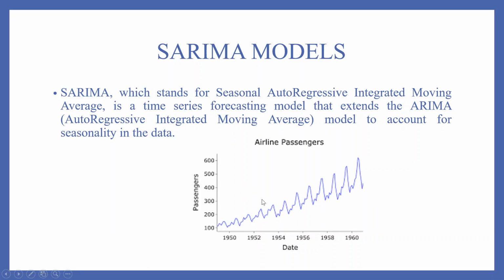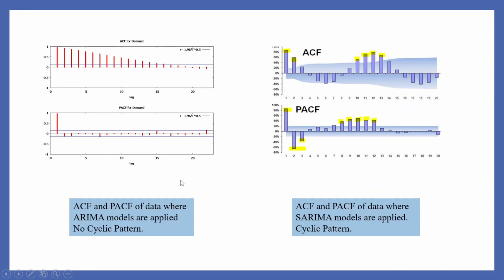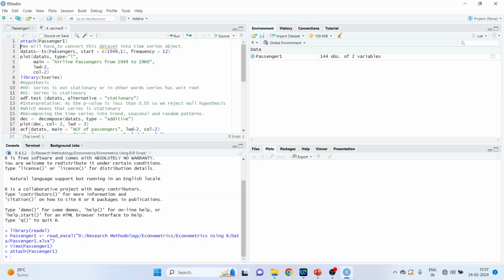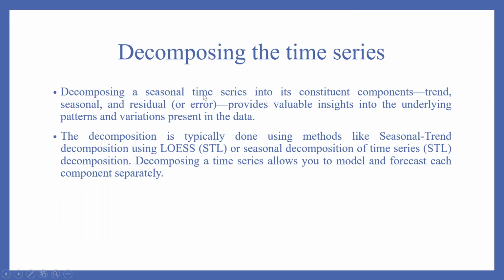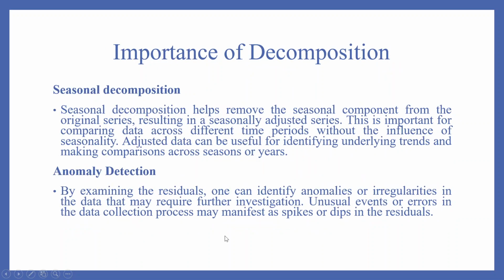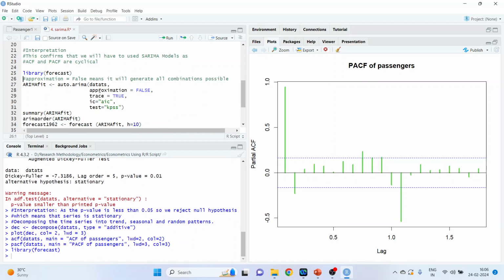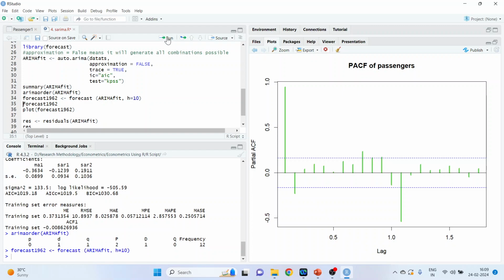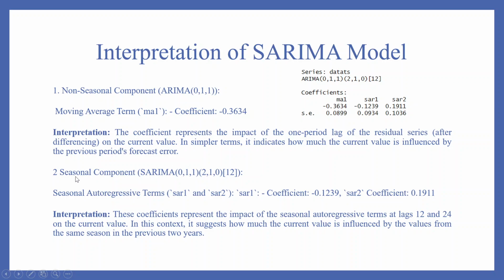5. Seasonal Autoregressive Integrated Moving Average (SARIMA) Model in R-Studio || Dr. Dhaval Maheta